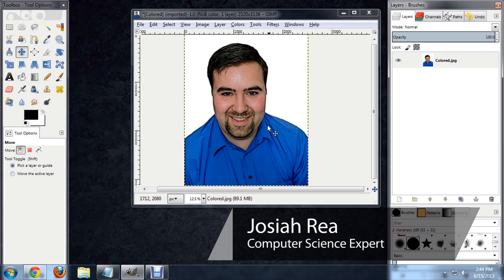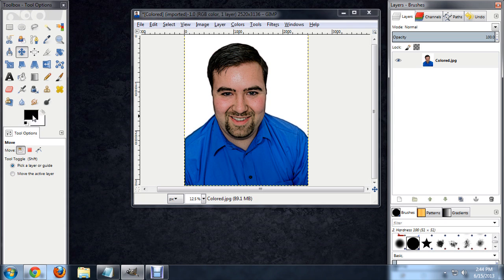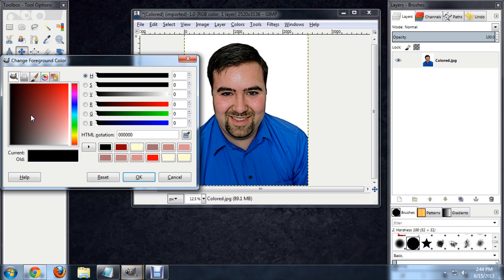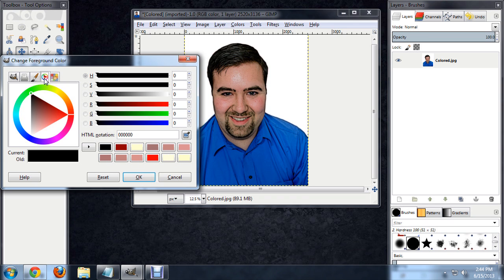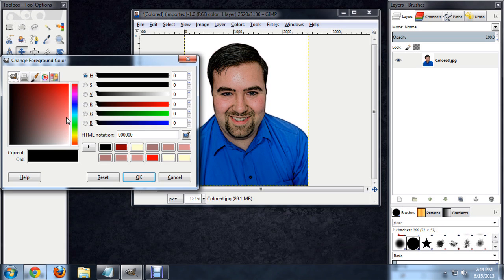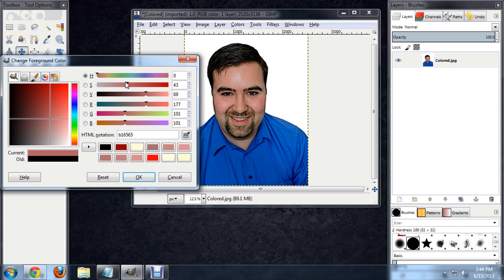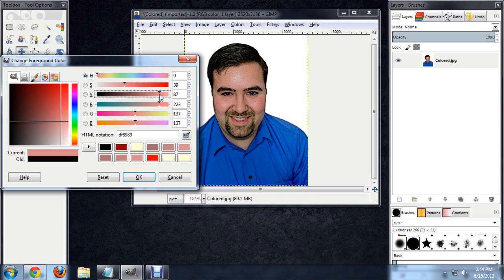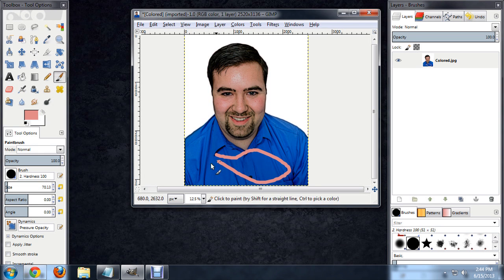How Do You Open the Colors Palette In GIMP? : Tech Niche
Opening the color palette in GIMP is something that you can do easily from the toolbar at the top of the screen. Open the color palette in GIMP with help from an experienced tech aficionado in this free video clip.